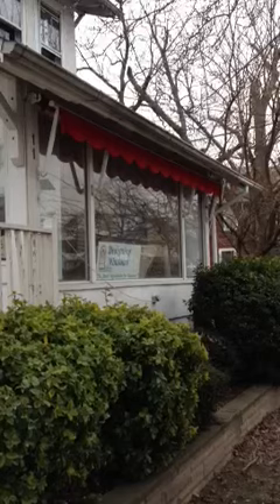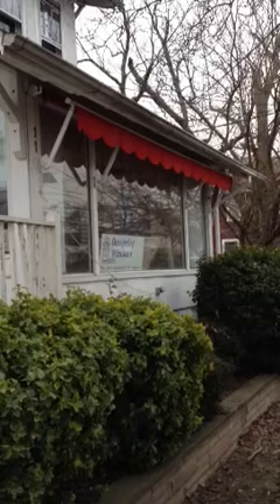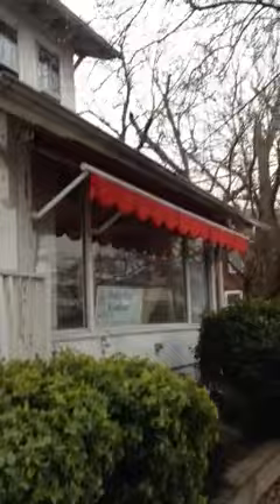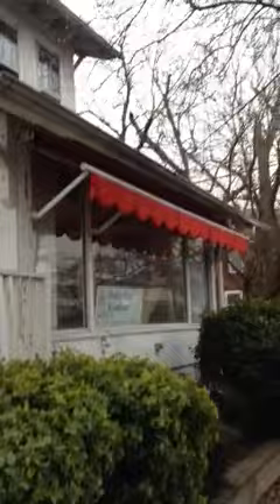Motorized Window Awning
Designing Windows Plus installs Motorized Window Awnings